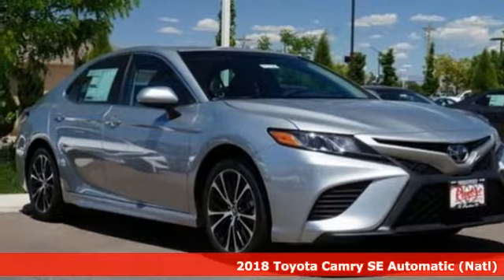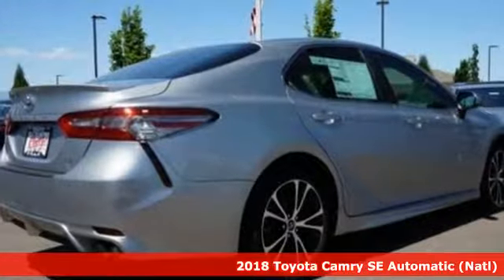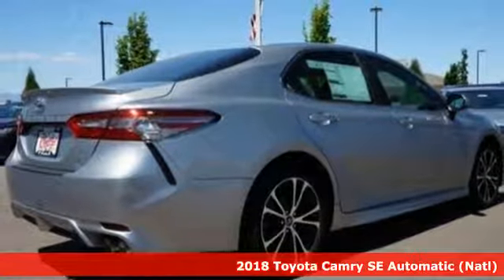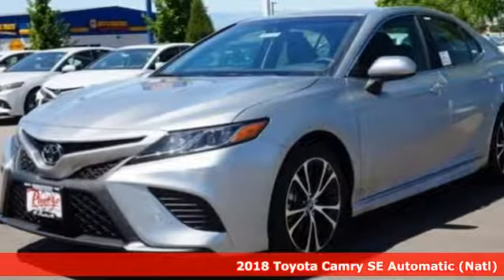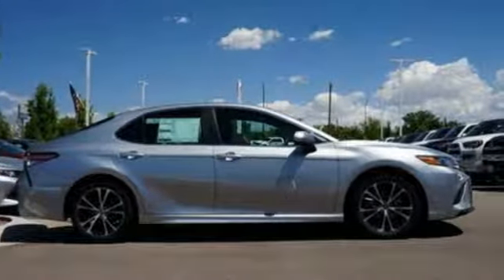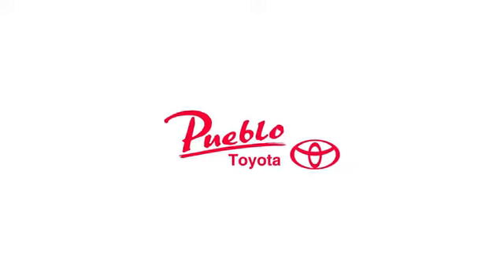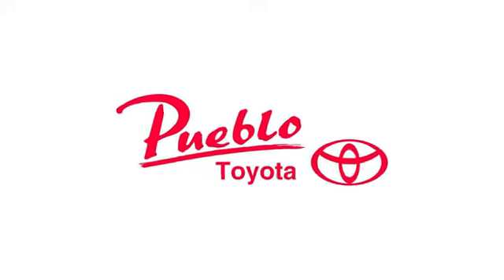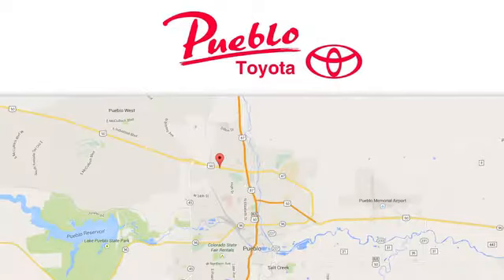New 2018 Toyota Camry Pueblo CO Colorado Springs, CO #182610 - SOLD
Year: 2018
Make: Toyota
Model: Camry
Trim: SE
Engine: 2.5L 4 cyls
Transmission: Automatic 8-Speed
Color: Celestial Silver Metallic
Interior: Black
Stock #: 182610
VIN: 4T1B11HKXJU626534

Pueblo Toyota
2220 US-50 West
Pueblo, CO 81008

Address:
2220 US-50 West